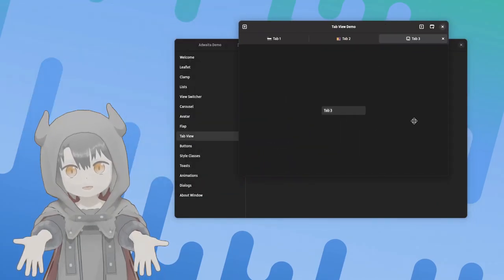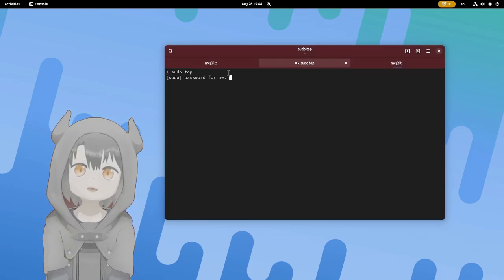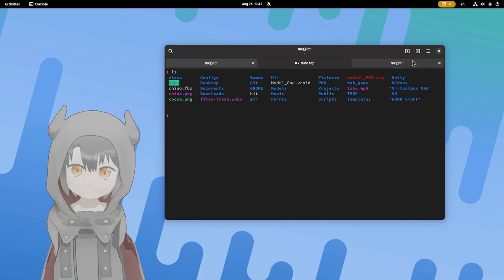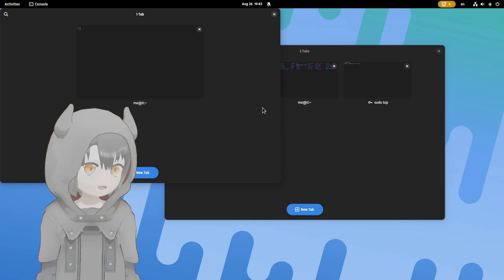tabs overview on terminal, gnome 43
at the time of the video it was a merge request (not in main)

00:00 Adwaita Overview
00:33 Overview on Terminal